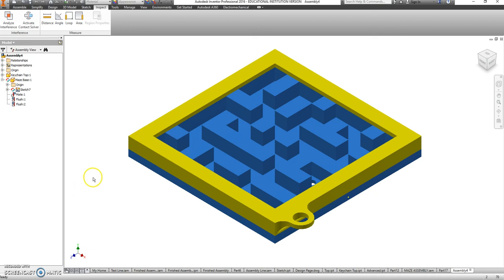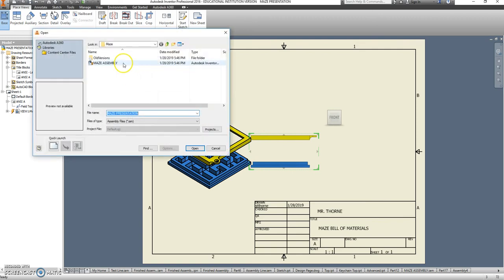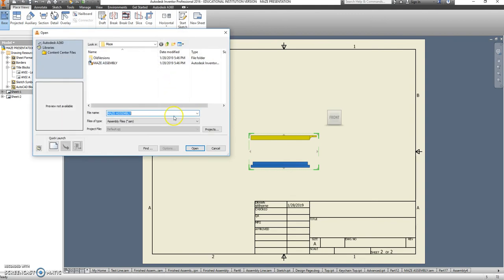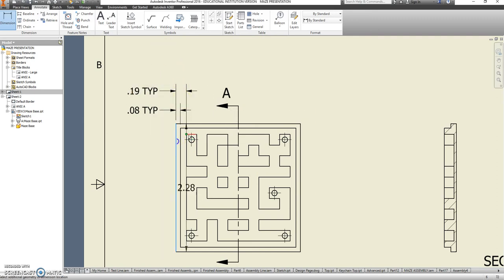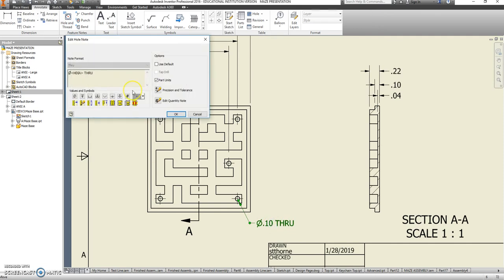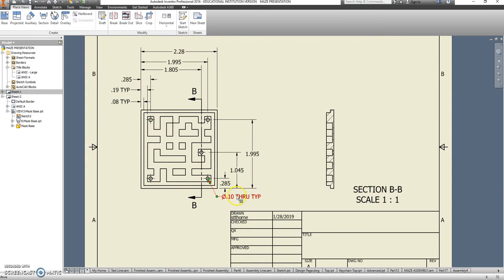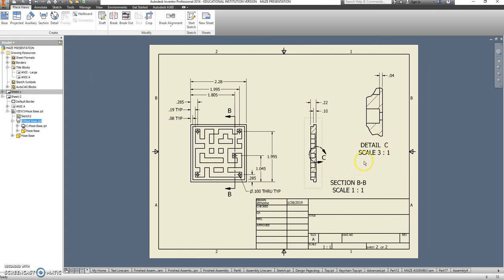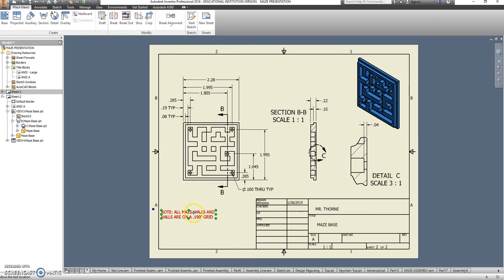#5 Maze Drawings pt 1